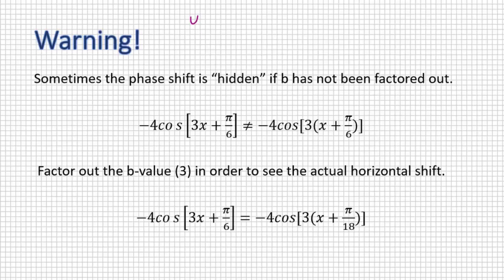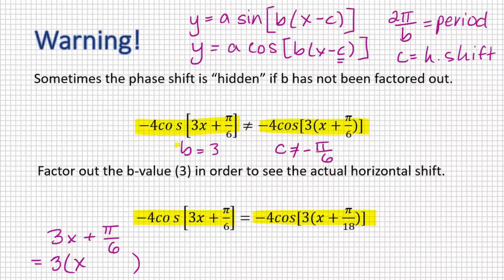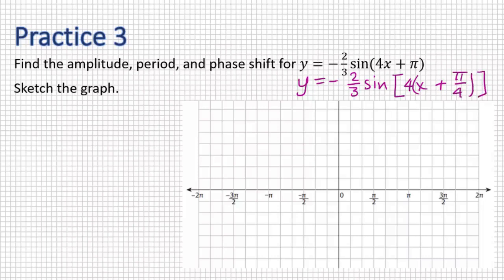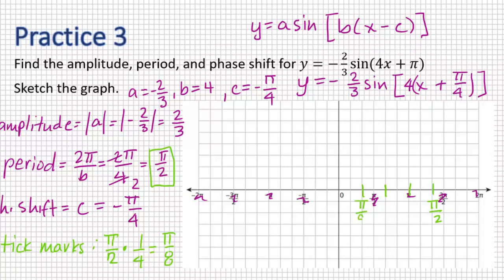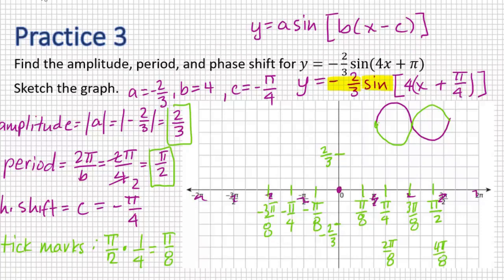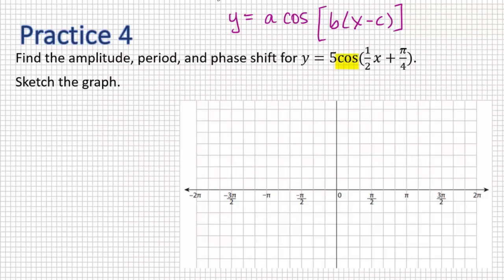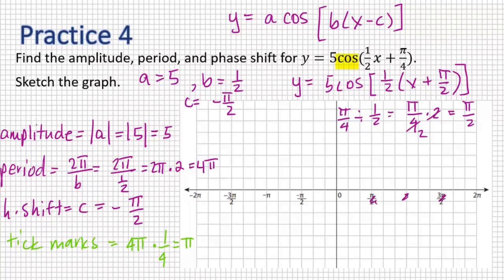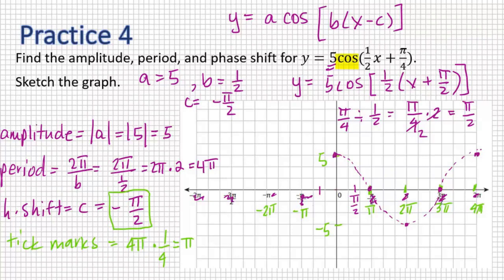Sinusoidal Functions: Practice 3-4